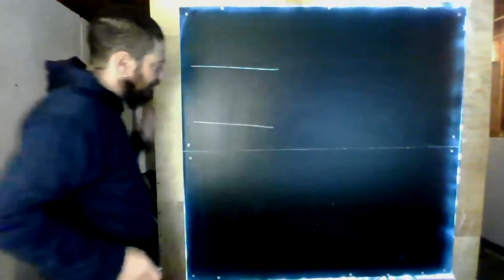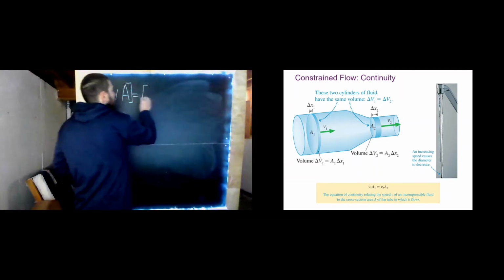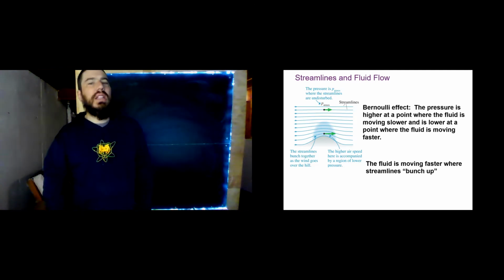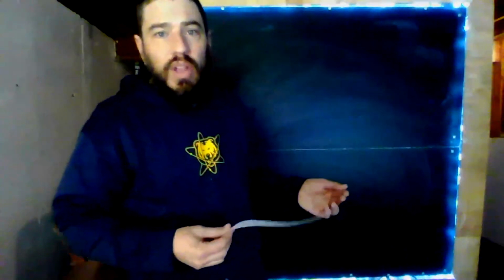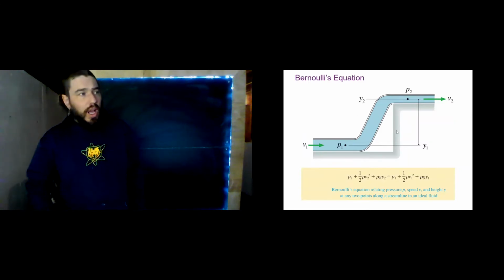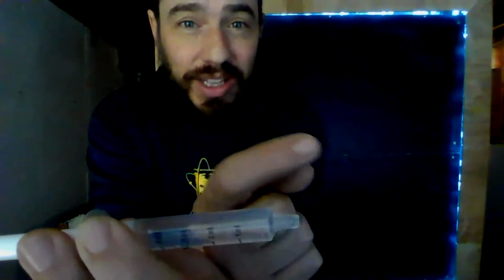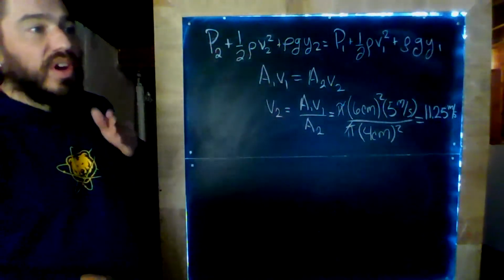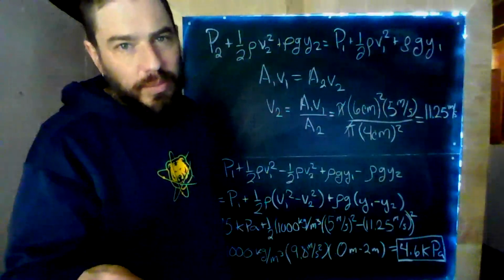Chapter 13 - Lecture Video 5 - Continuity and Bernoulli's Equation